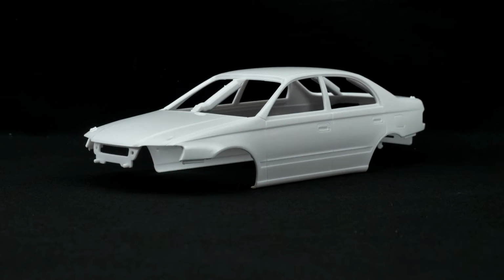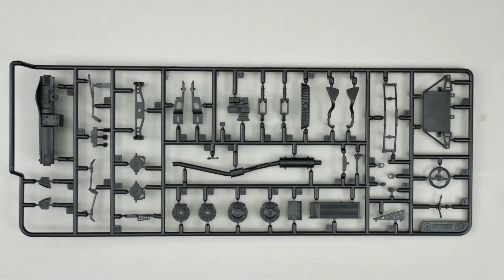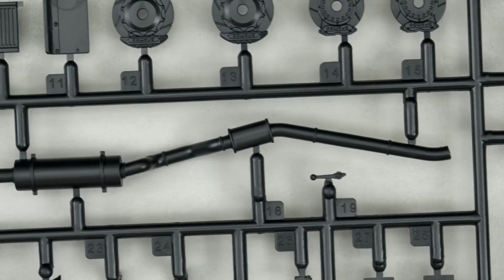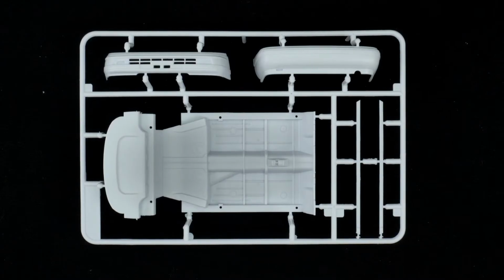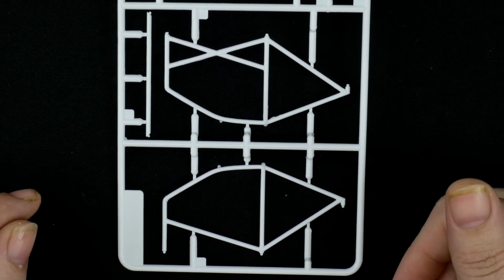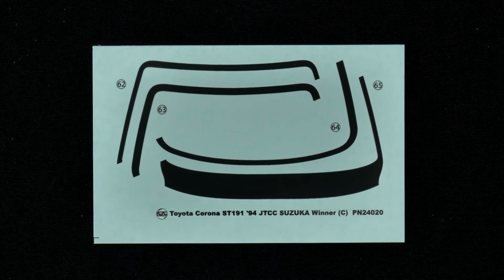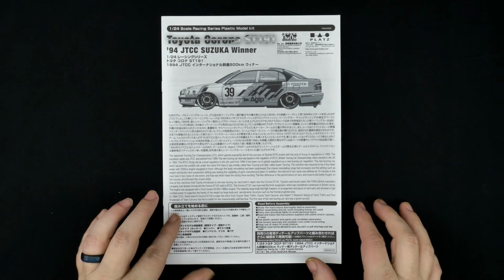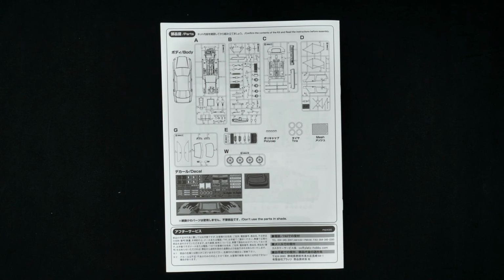Whats In The Box | Toyota Corona ST191 1994 Suzuka Winner NuNu Models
Whoops, for some reason this one never got published, or I forgot to publish it.

Partners
Scalefinishes, official paint supplier of the garage